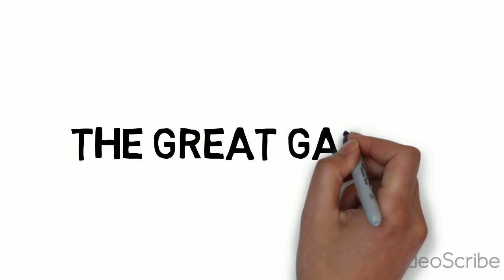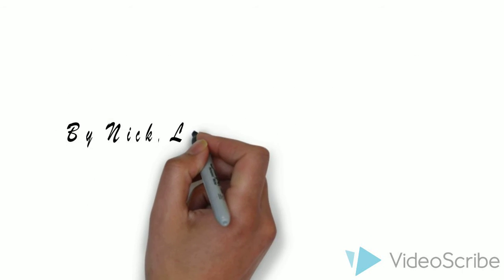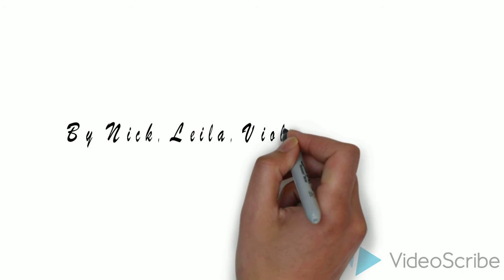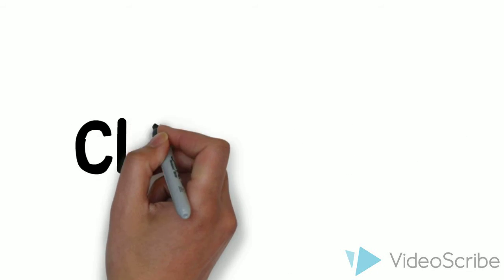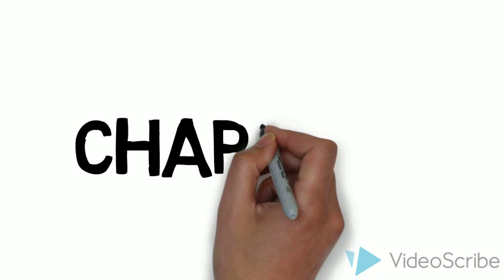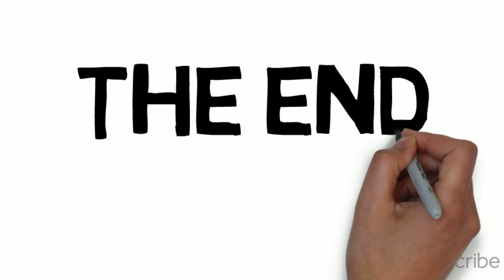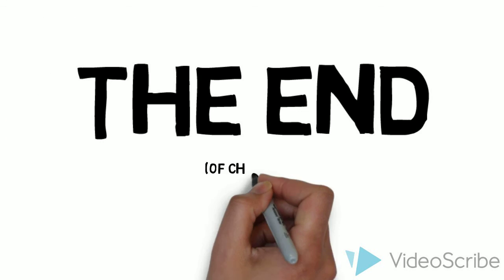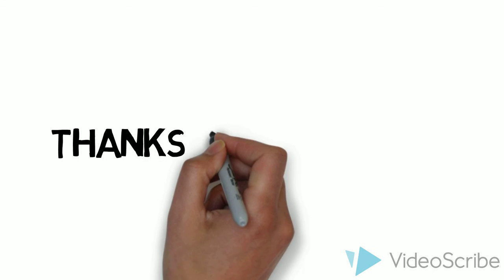English Animation Project